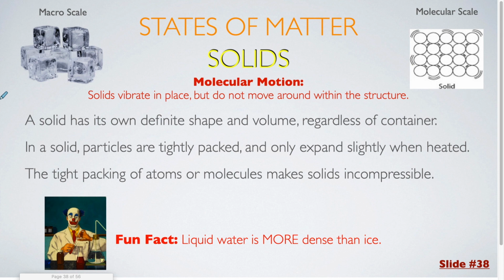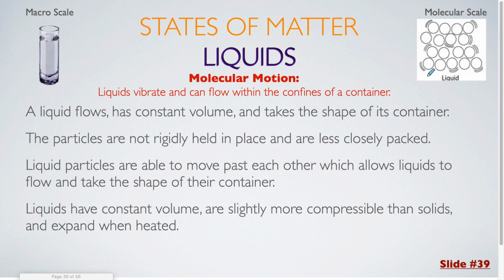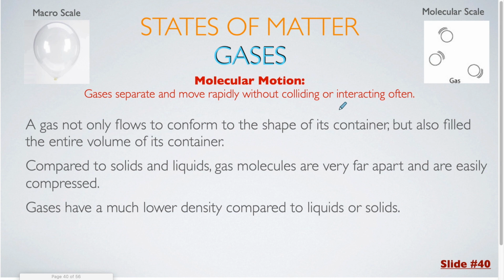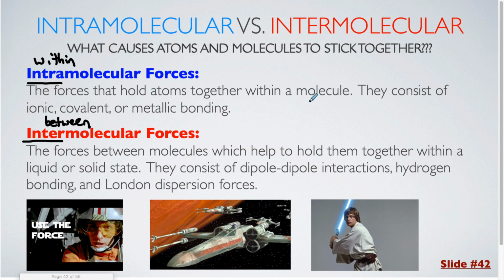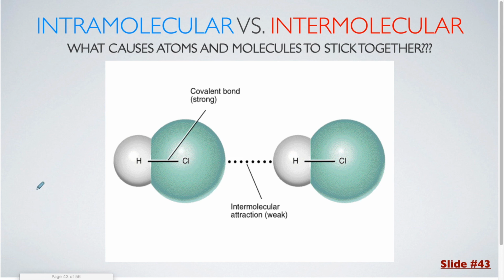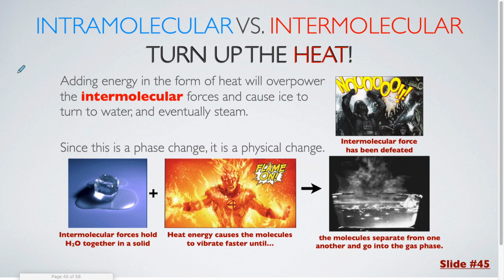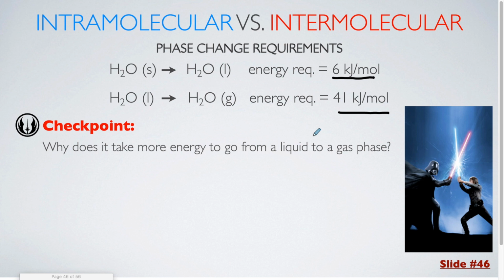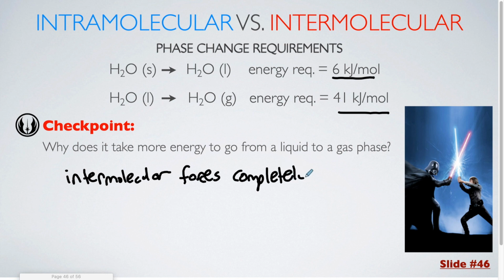Unit 2 Notes Part 6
This is part 6 of 7 for the Unit 2 notes. Topics covered include states of matter and intramolecular vs. intermolecular forces.